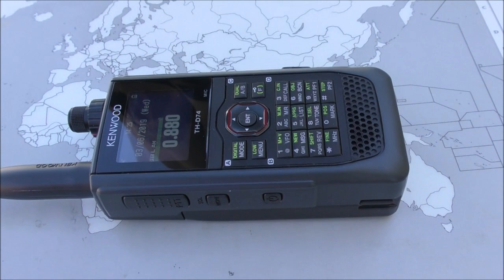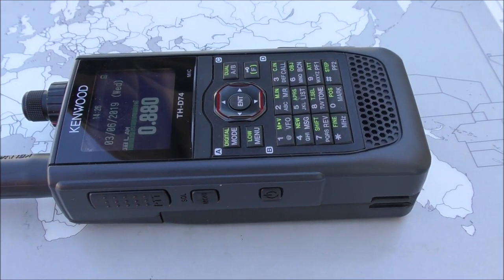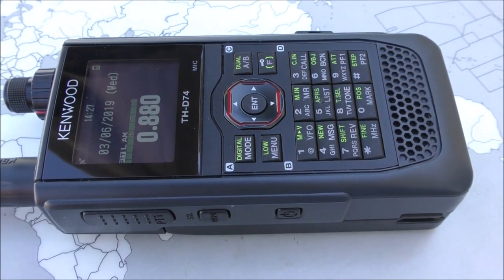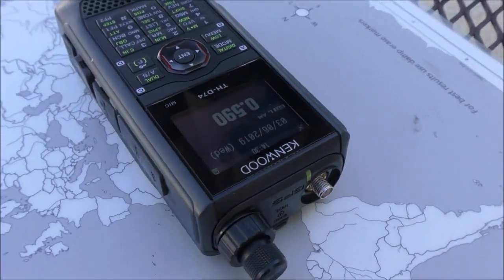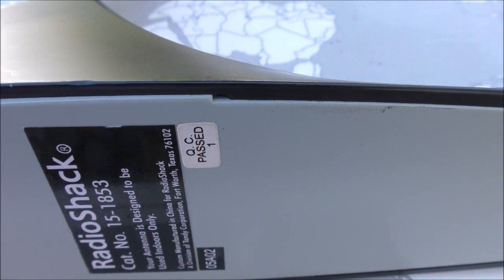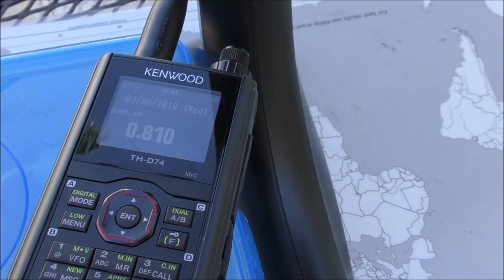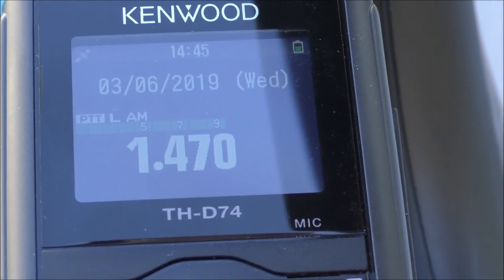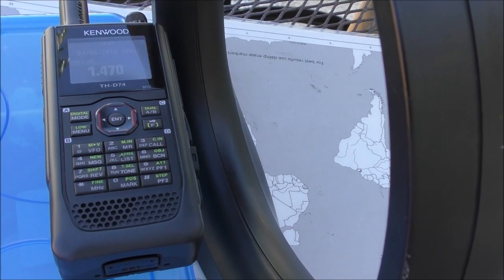Testing the Medium Wave capabilities of a Kenwood TH-D74A amateur radio transceiver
Medium Wave reception test of an unlikely receiver - a Kenwood TH-D74A made for amateur radio use.